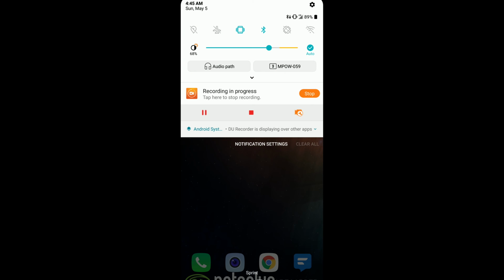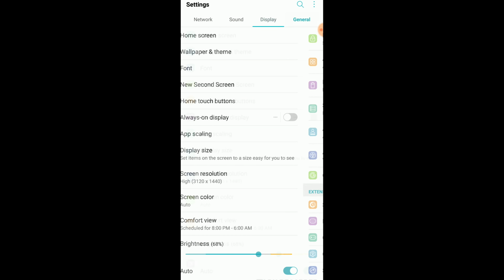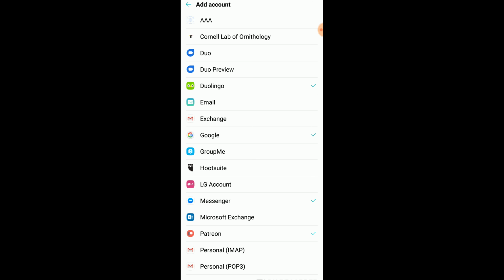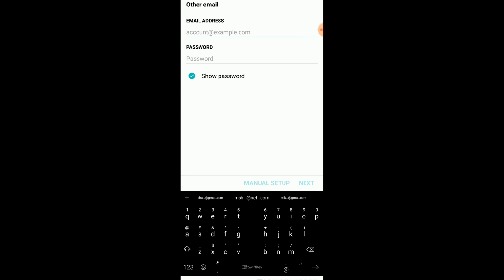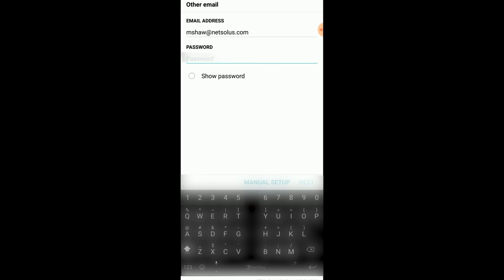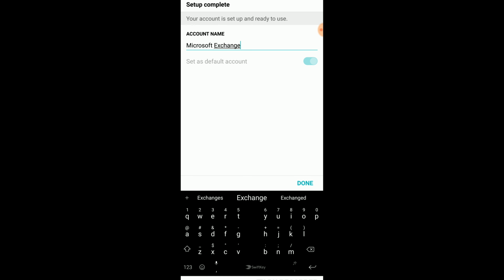Adding Zimbra to Your Android Tutorial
Here's how to add Zimbra to your Android mobile device.